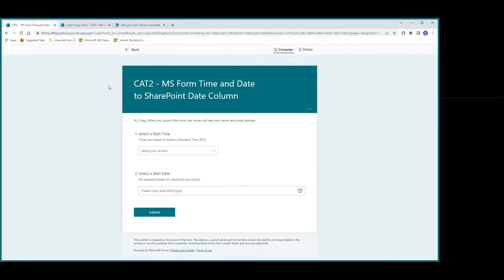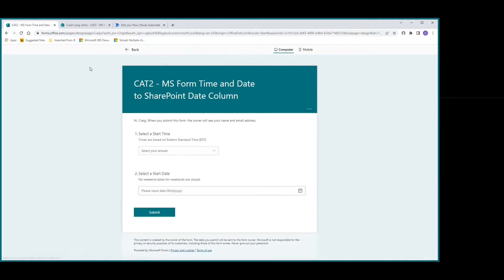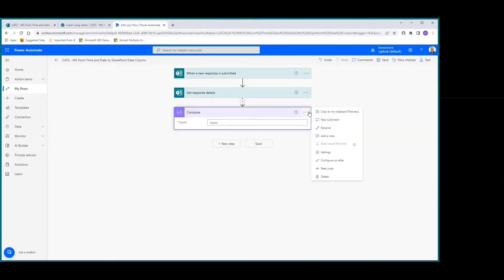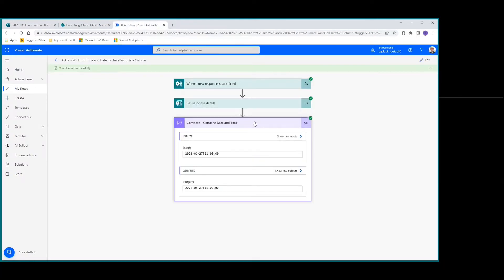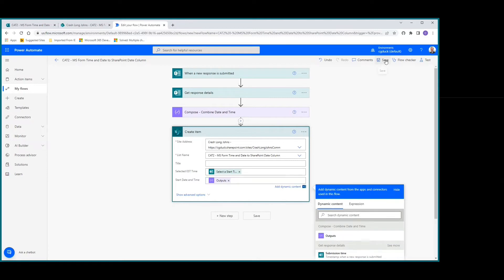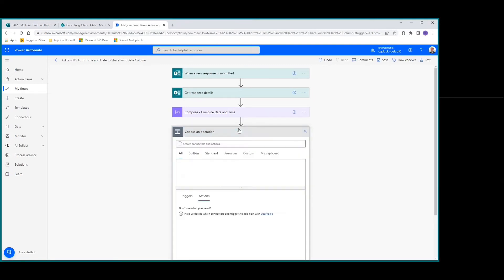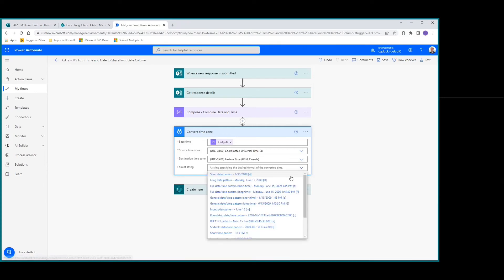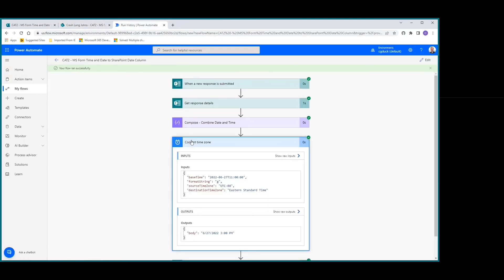CAT2 - MS Form Date and Time to SharePoint Date Column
In this video I'll show how to handle when your MS Form has a Choice selection for Time and Date selection and have that written to SharePoint list Date and Time Column using Power Automate.